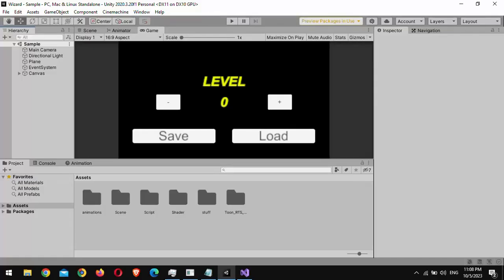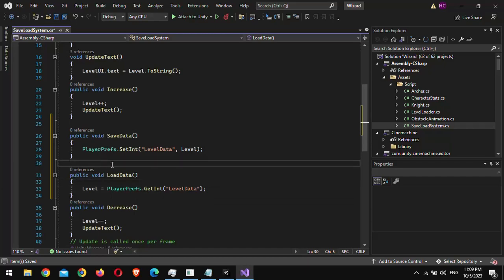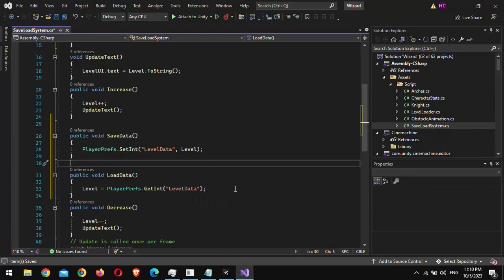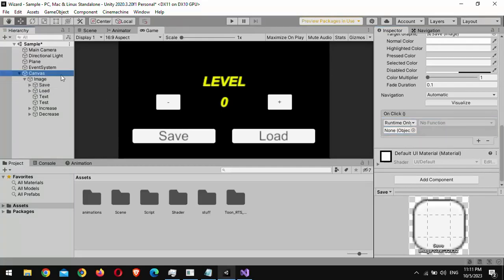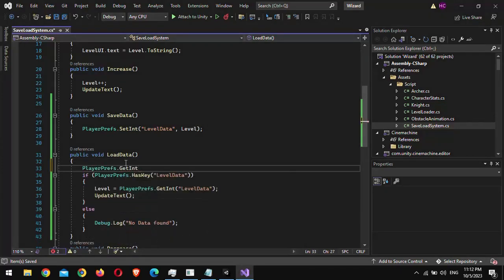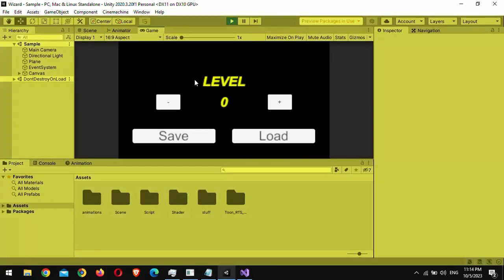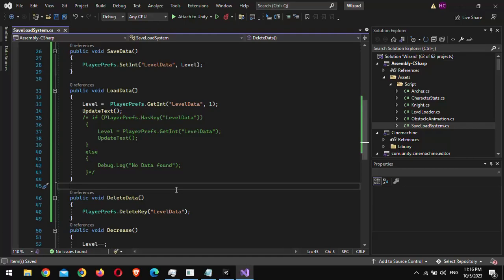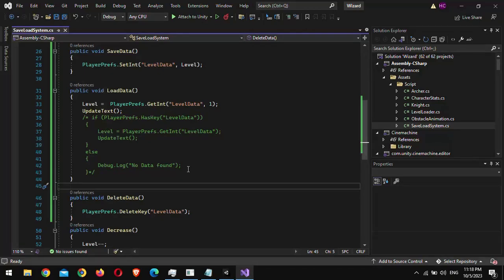Saving and Loading with PlayerPrefs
Playerprefs lets you save strings/floats/ints in key-value pairs, and is nice because it comes right out of the box with Unity without having to import any packages or do any extra work.

However, Playerprefs as a save system is very limited, and is not actually intended to store game data, but rather Player Preferences (hence the name) that you might find in, say, an options/settings menu.

With that said, its useful to know, and is actually an excellent use case for things like GameJams if you want to have a Save system running quickly and it doesn't need to be complex!